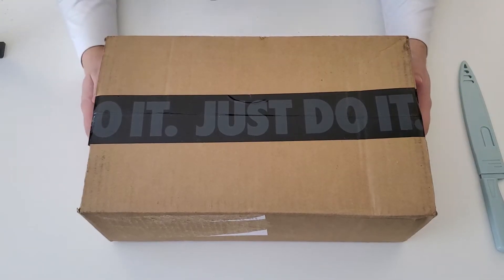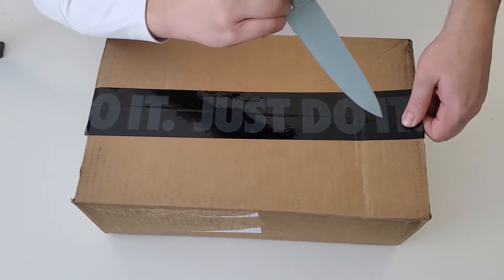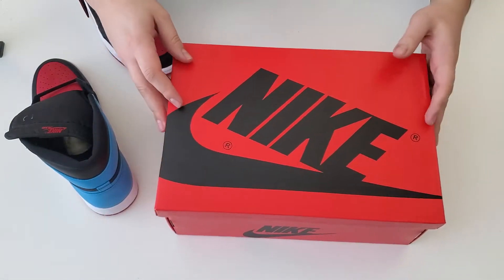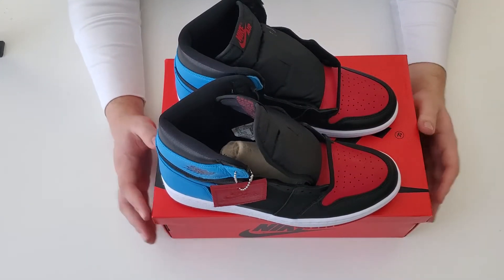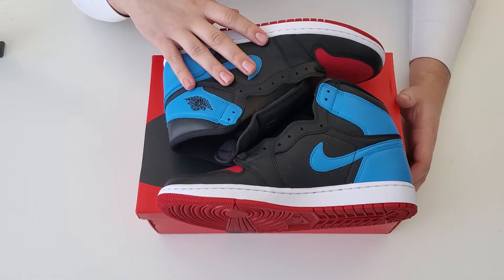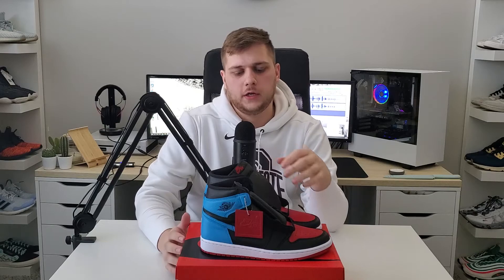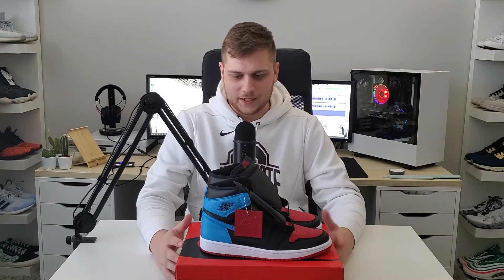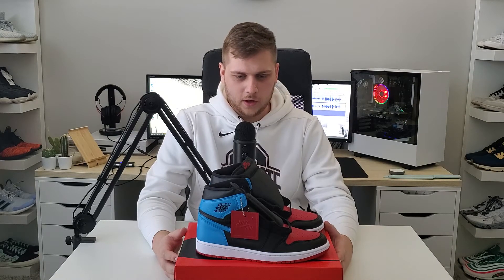My ONLY All-Star Game Weekend Pickup (Unboxing)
The only thing I got to pick up NBA All-Star Weekend.